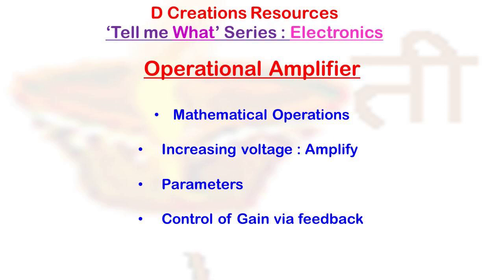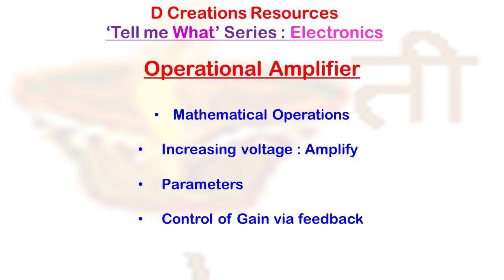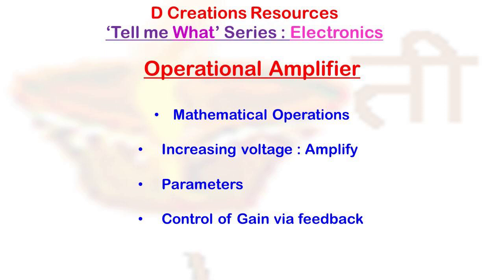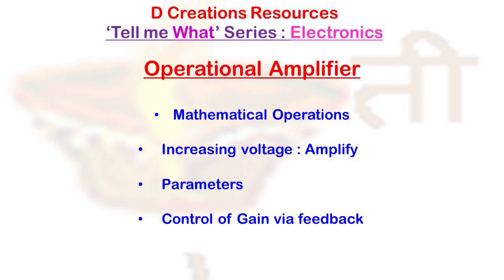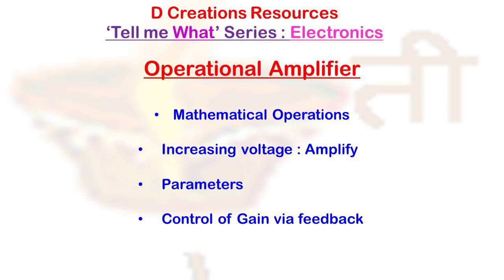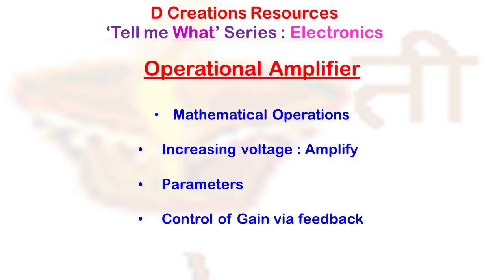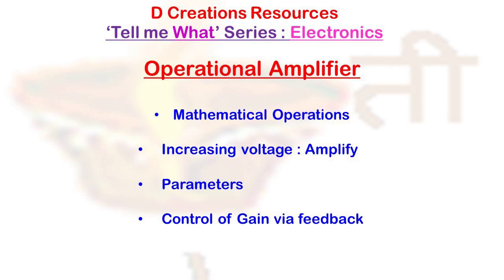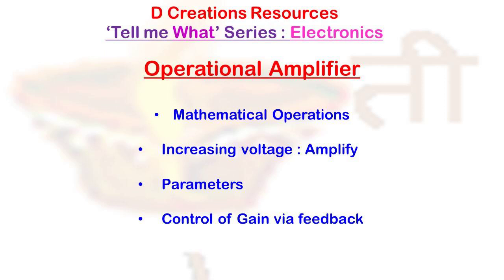Ep 8, OpAmp, Tell Me WHAT series, operational amplifier, electronics, maths, D Creations Resources